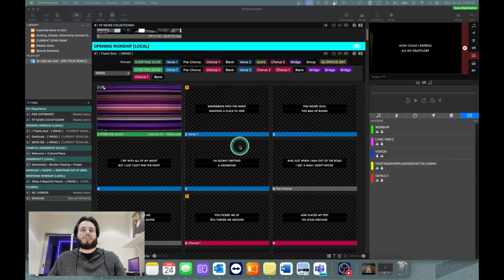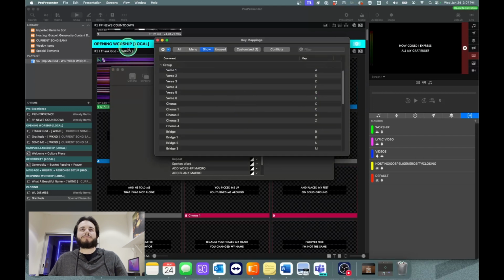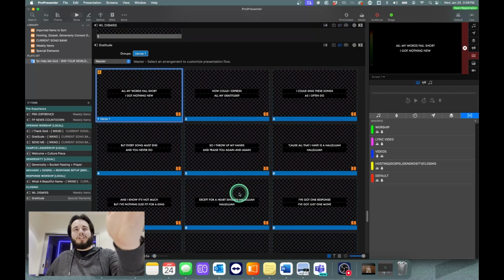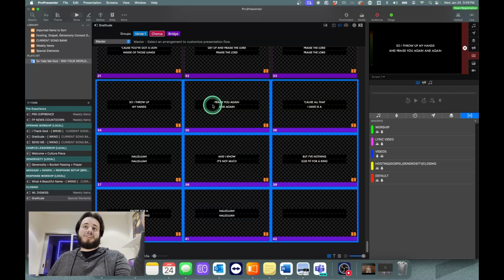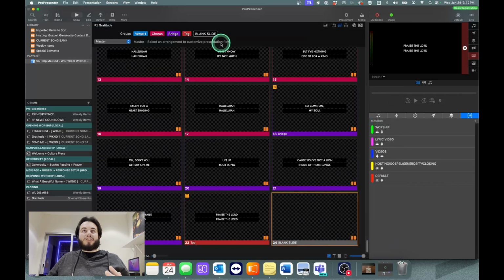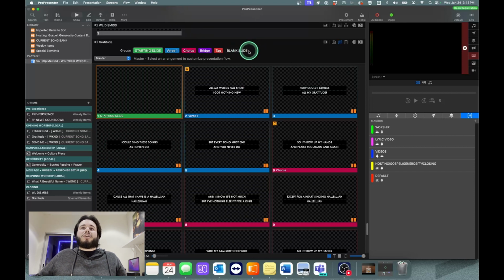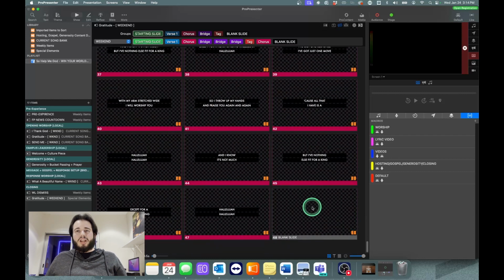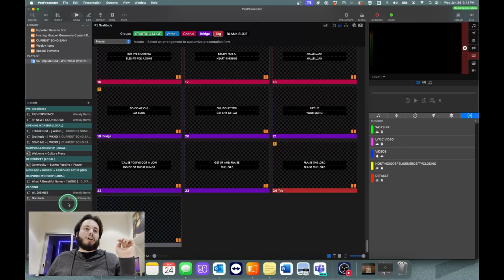ProPresenter Arrangement Editor: Putting the "Pro" in ProPresenter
In this video, Bryson shows how groups and the arrangement editor works in ProPresenter 7. These two tools combined can greatly increase your speed in creating songs for your church within ProPresenter.

0:03 Intro
0:31 What is the Arrangement Editor?
1:21 How to edit or change group colors/key mappings
2:10 How to "group" slides in a Presentation
6:23 How to set up an Arrangement
8:45 Duplicating and Editing Arrangement Names
9:50 Best Practices for Arrangements
10:20 Outro